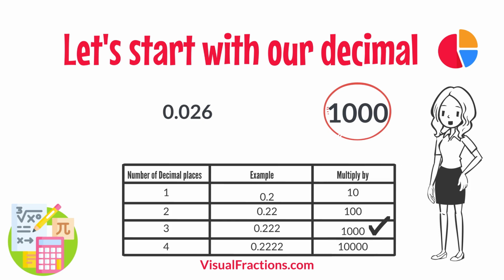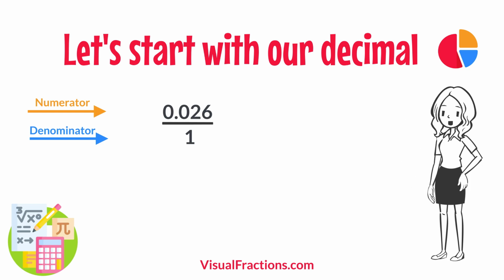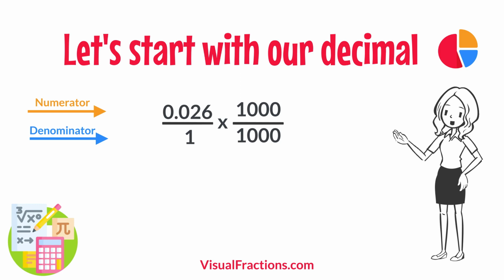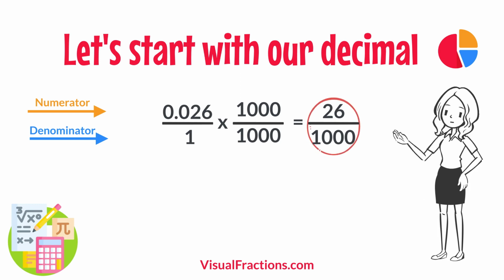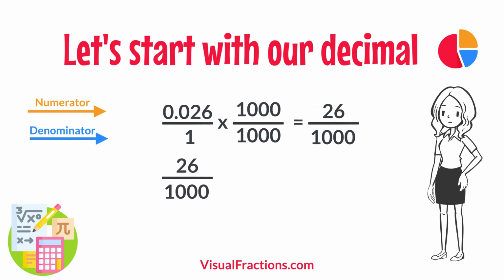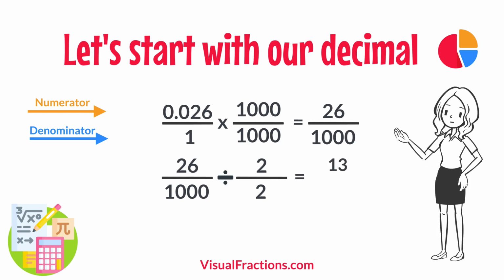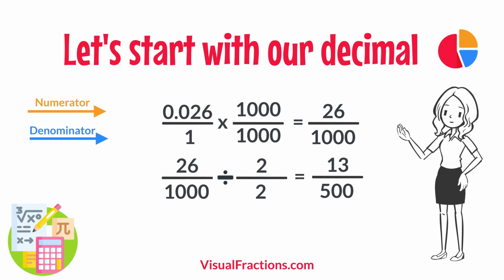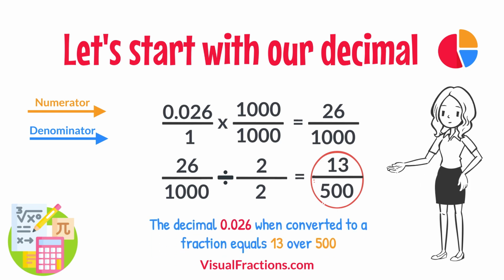What is 0.026 as a Fraction?